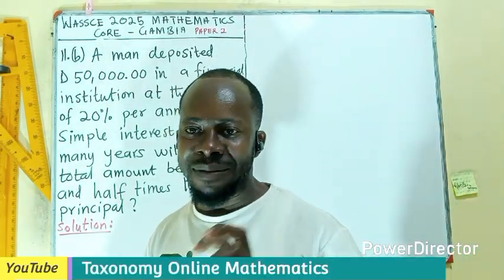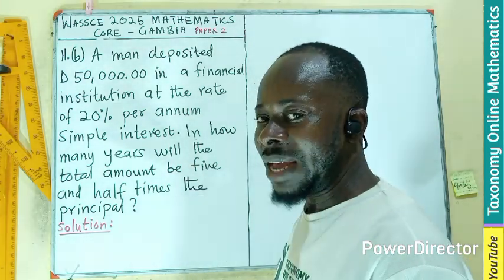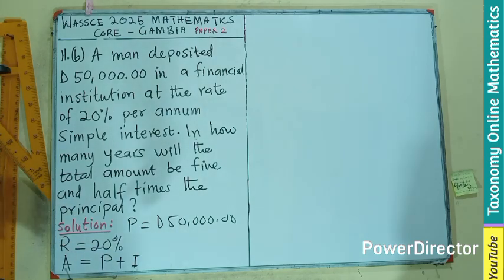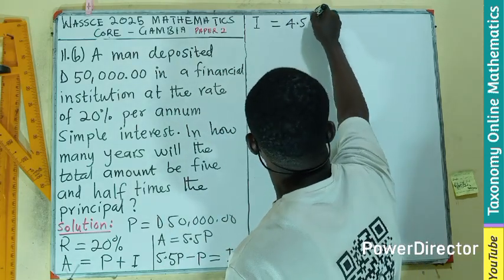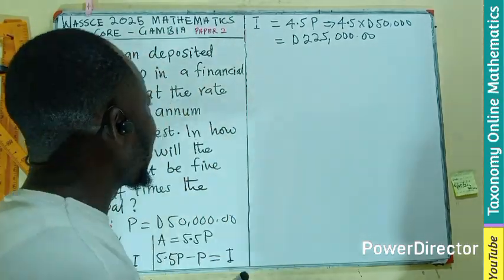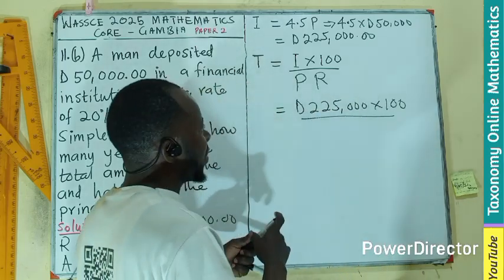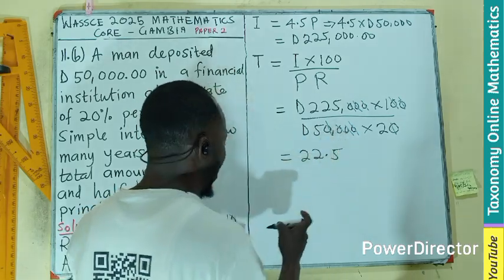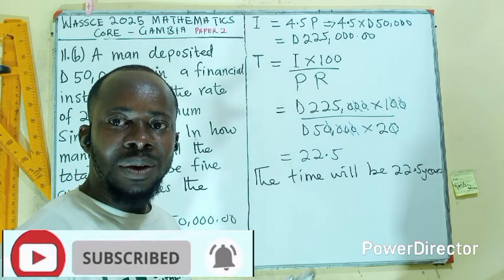Simple Interest Calculations | Sec. B qu. 11(b) | WASSCE 2025 Mathematics (Core): Gambia Edition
In this financial mathematics tutorial, we solve a real-life simple interest problem from the 2025 WASSCE Core Mathematics paper (The Gambia Edition).

A man invests $50,000.00 at an annual simple interest rate of 20%, and the challenge is to find how many years it will take for the total amount to become five and a half times the principal.

You'll learn how to:

Apply the simple interest formula: I = PRT / 100

Solve for time in interest-related problems

Interpret and model word problems involving investment and growth

📈 This is a must-watch for students preparing for WASSCE and anyone looking to master practical math concepts in finance and investments!

📌 Question Highlight:
A man invested $50,000.00 at 20% per annum. In how many years will the total amount be five and a half times the principal?